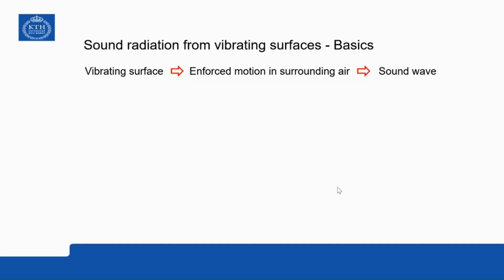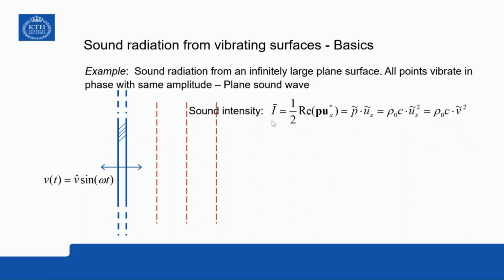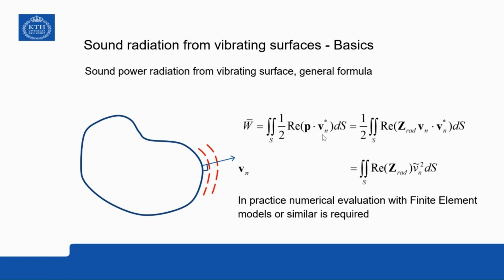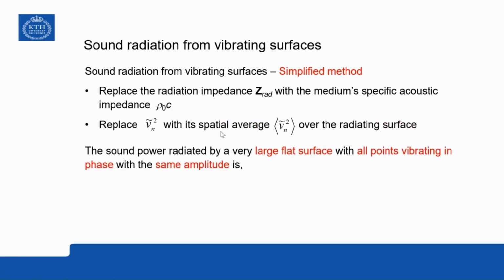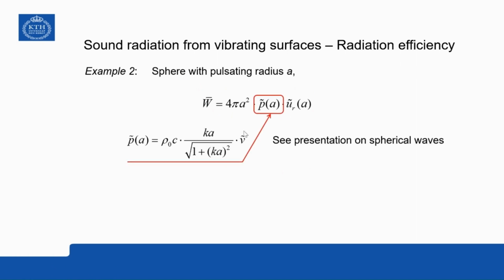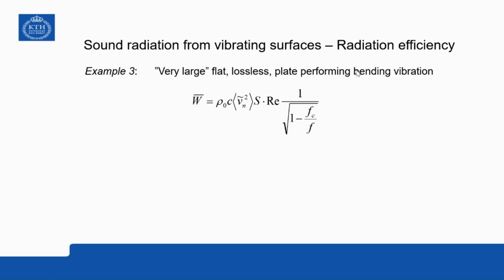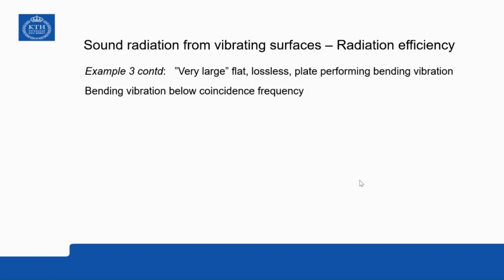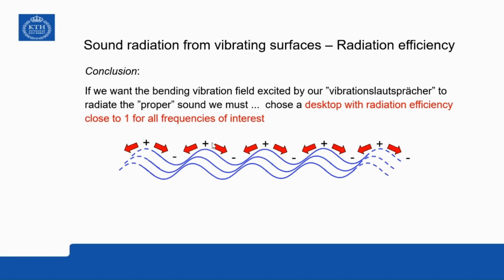Sound Radiation from Vibrating Surfaces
Some basic information on how soind radiation from vibrating surfaces can be modelled.